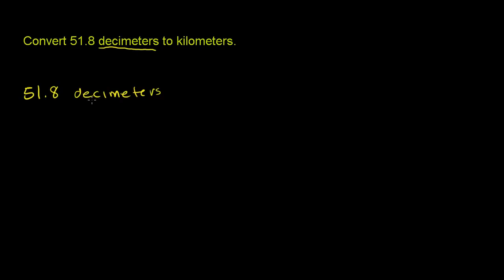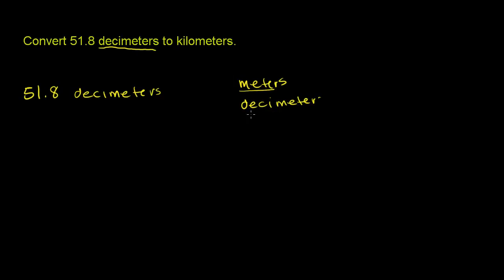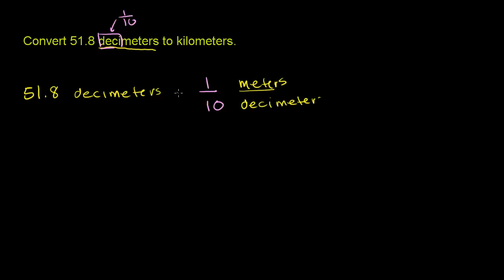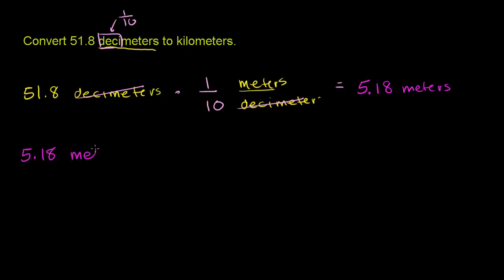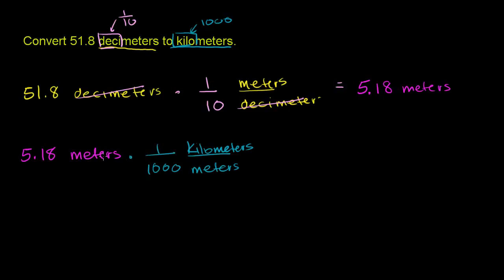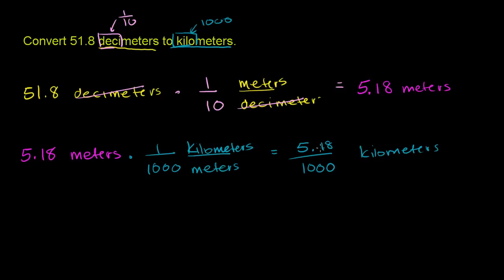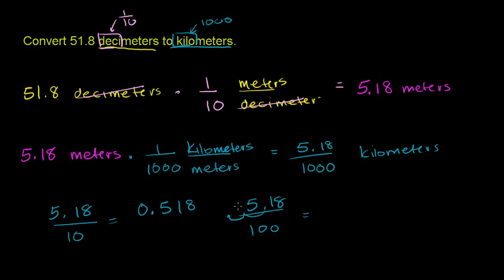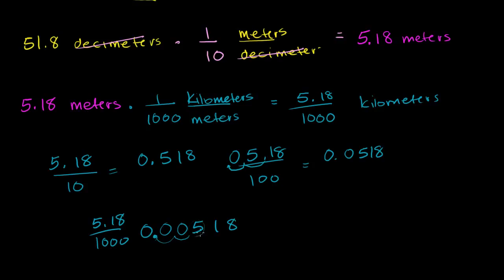111 Converting within the metric system